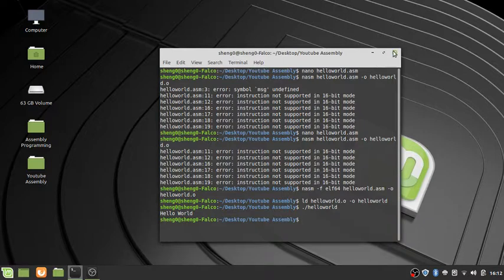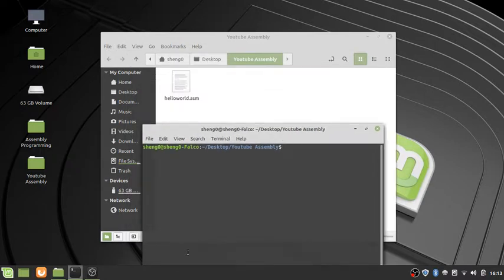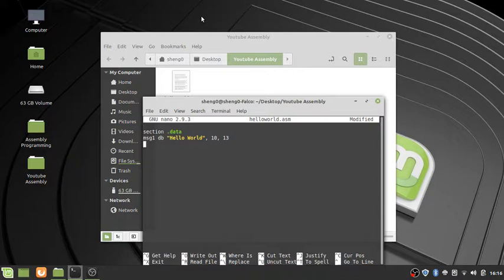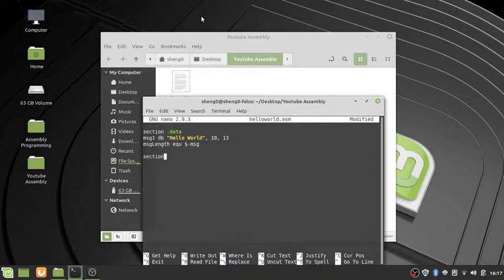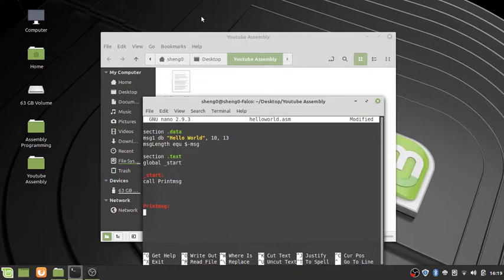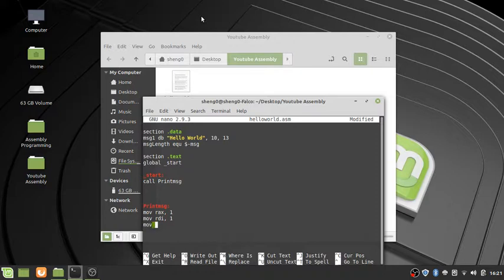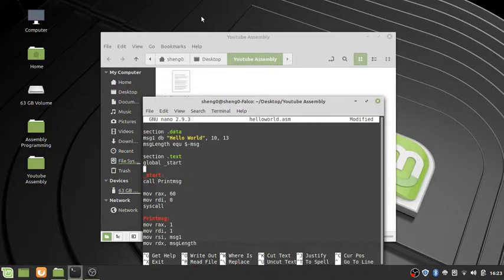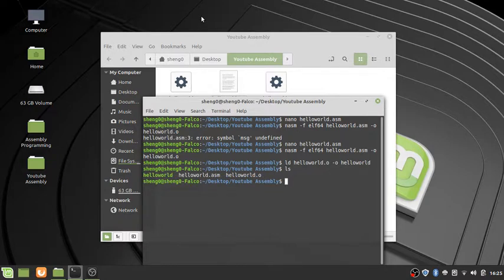x86 64 Assembly Tutorial #1 - Hello World!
Today we will be learning how to program a simple Hello World application in Assembly!

INSTALL NASM
sudo apt-get install nasm

INSTALL NANO
sudo apt-get install nano

Operating system I use: Linux Mint Cinnamon 64 bit